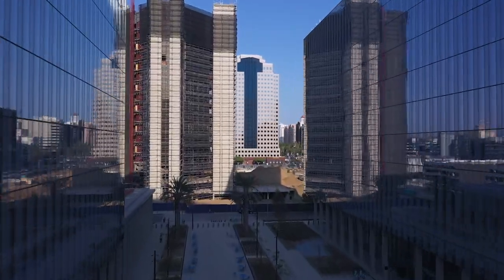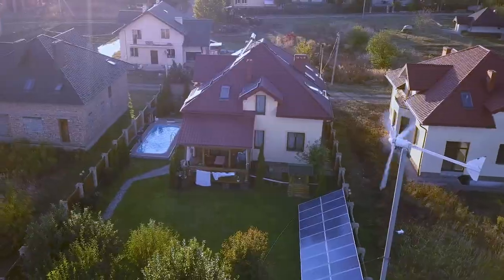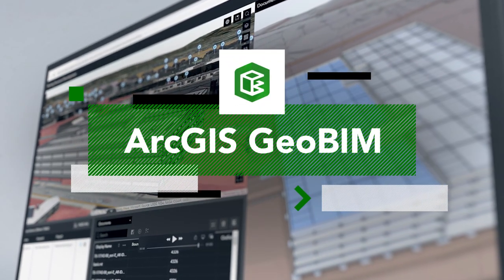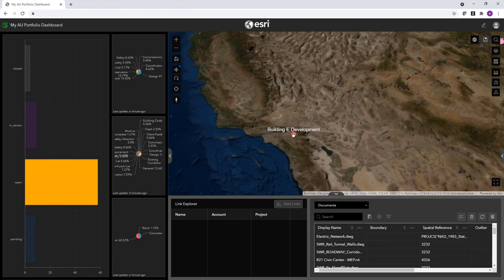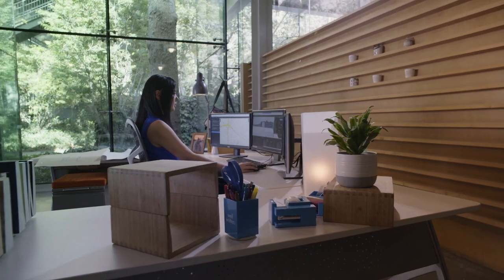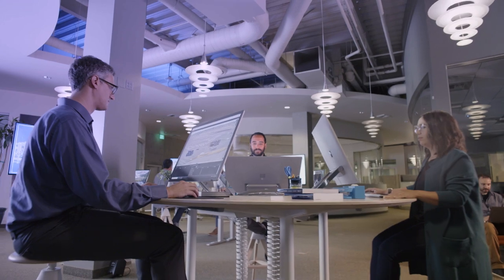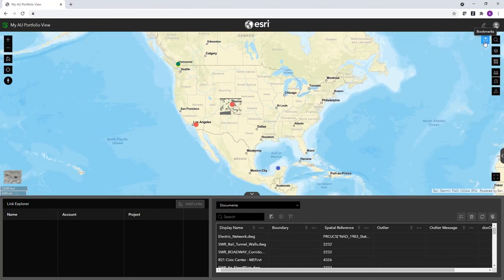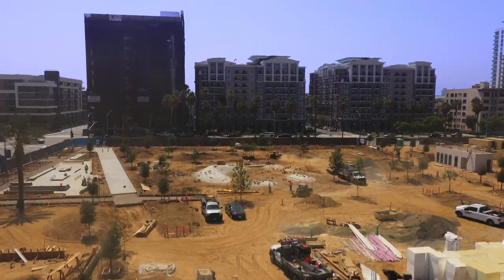Introducing ArcGIS GeoBIM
ArcGIS GeoBIM technology helps architects, engineers, construction teams and project owners design, build, and maintain smarter, sustainable infrastructure, cities, and communities for the future. A partnership between Esri and Autodesk, the map-based technology allows a broader view of any project to be considered. The easy-to-use web platform lets users design Building Information Modeling projects in a geospatial context. With ArcGIS GeoBIM, you can integrate GIS location-based technology and BIM data, linking maps, digital models, and project information in a single user experience. Keep your data organized, reduce file conversion time, and easily share information between teams and stakeholders when you use ArcGIS GeoBIM to put your projects on the map.